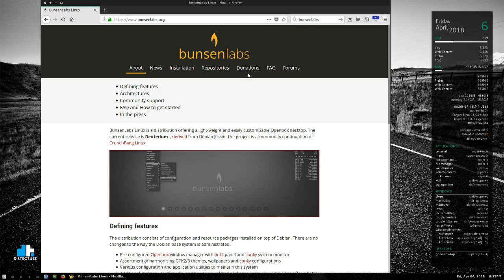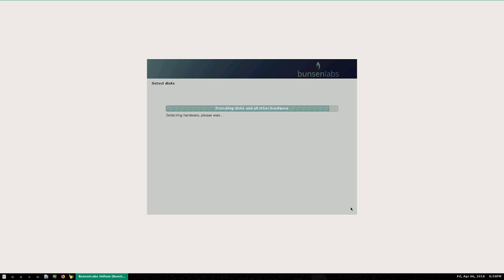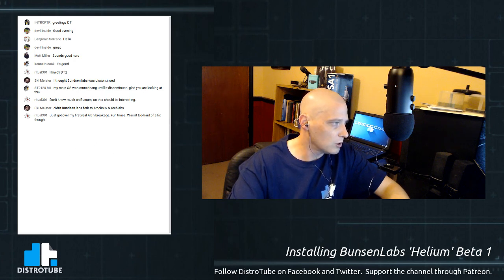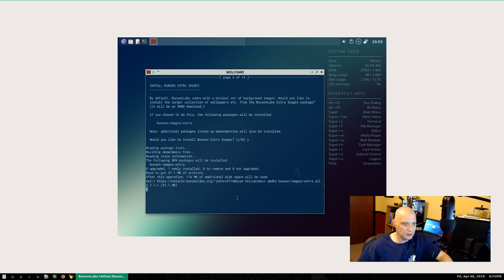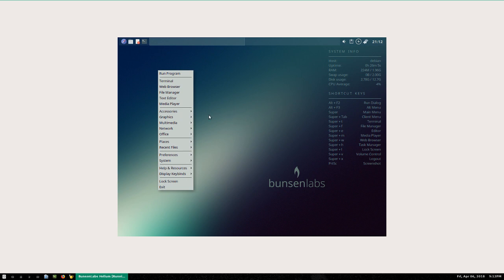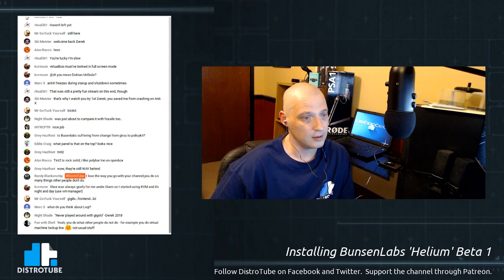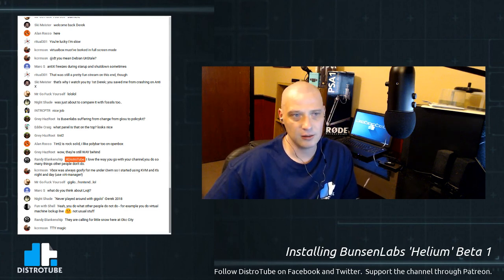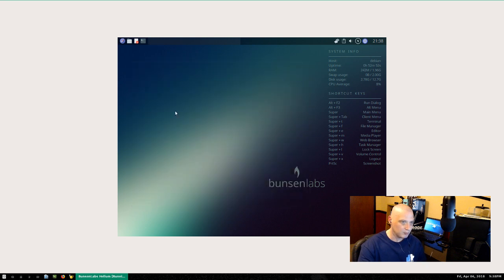Live Apr 6, 2018 - Installing BunsenLabs 'Helium' Beta 1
In this live stream, I'm going to install and review BunsenLabs latest beta release.  BunsenLabs is a Debian-based distro that uses the Openbox window manager.  I've reviewed BunsenLabs previously.  I liked it but it's based on Debian Jessie (the old stable Debian) which is ancient.  This new beta of BunsenLabs is based on Debian Stretch (the current stable Debian).